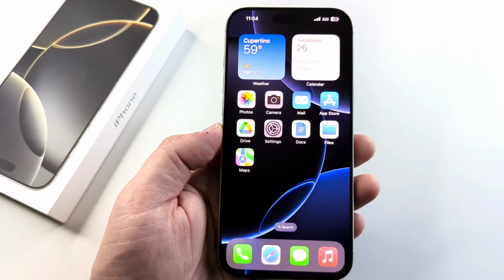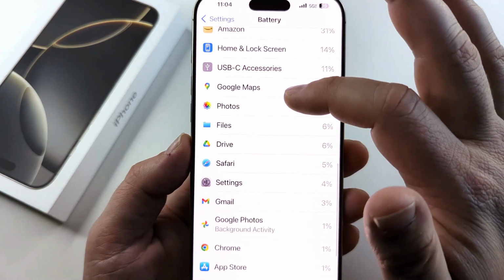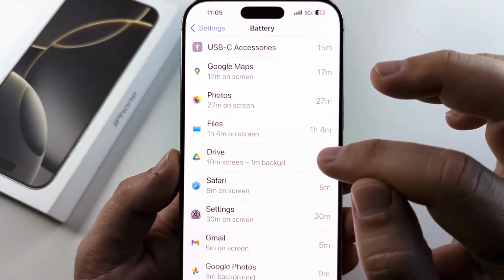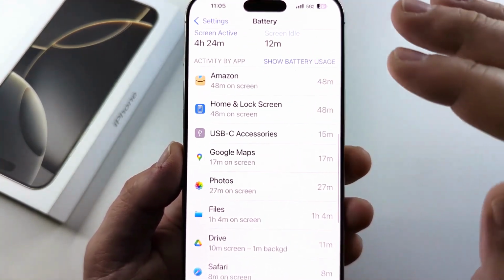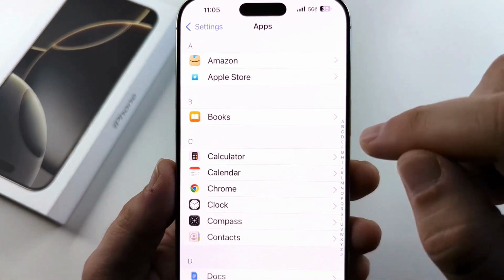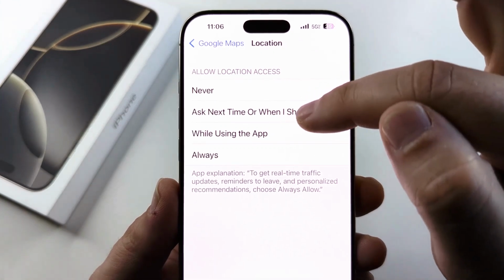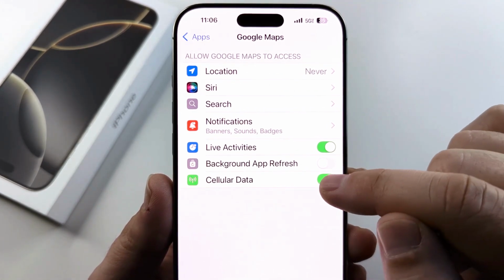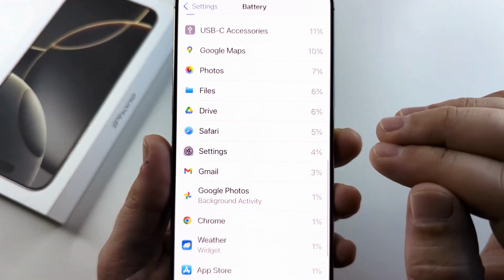How To Find What Apps Are Draining Battery On iPhone 16 / 16 Pro